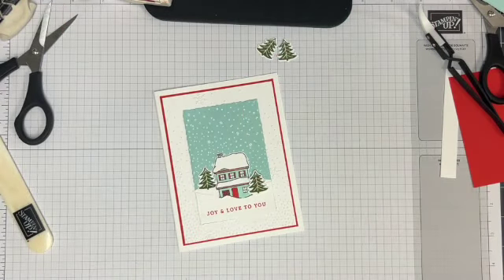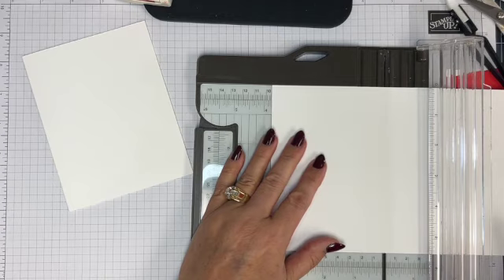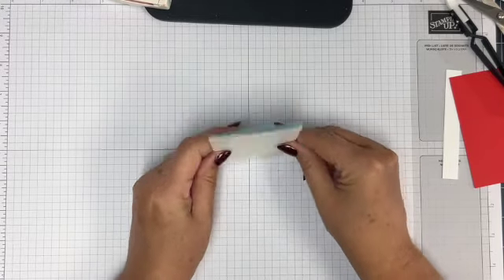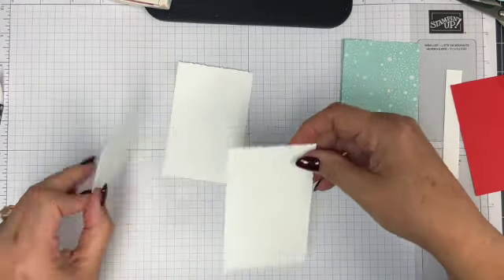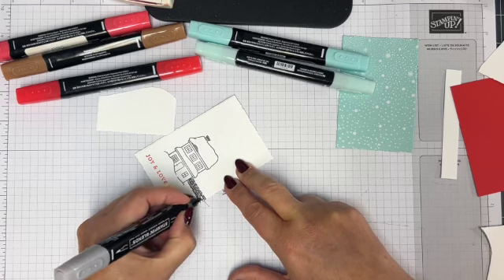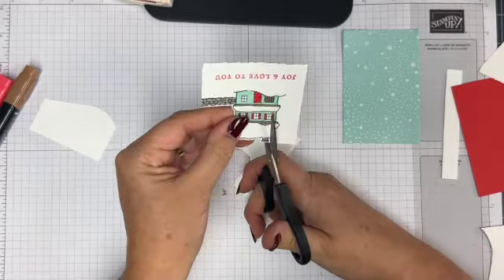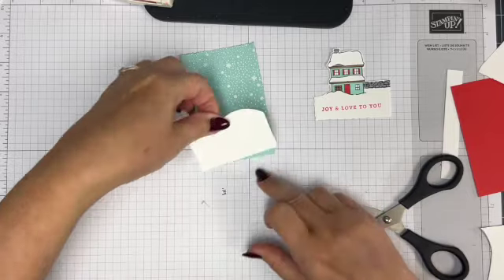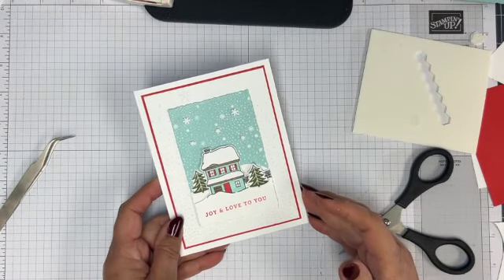Yuletide Village Card SD 480p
Live in Canada?